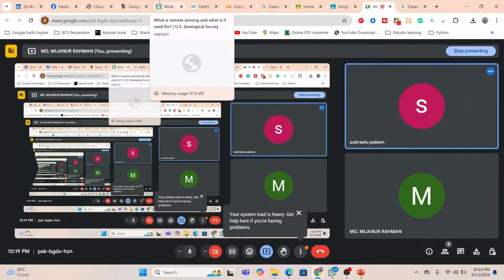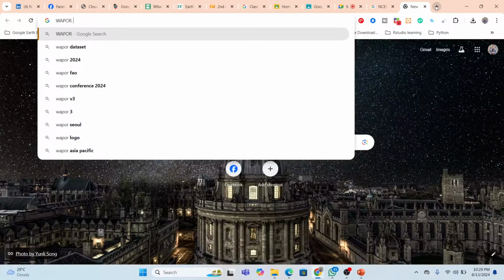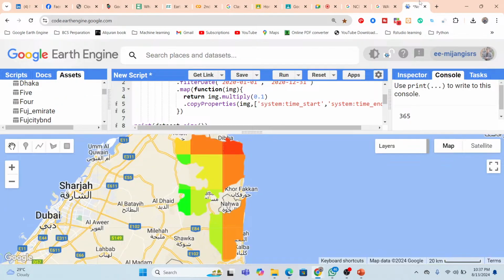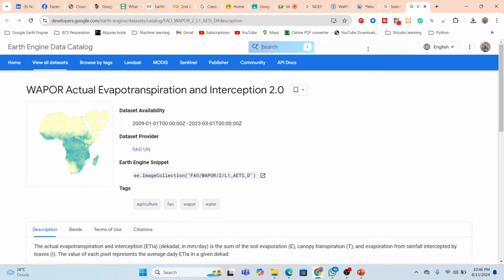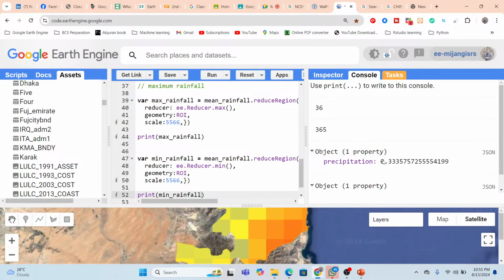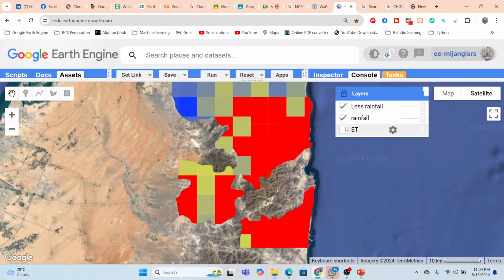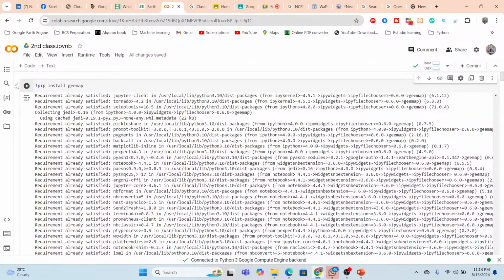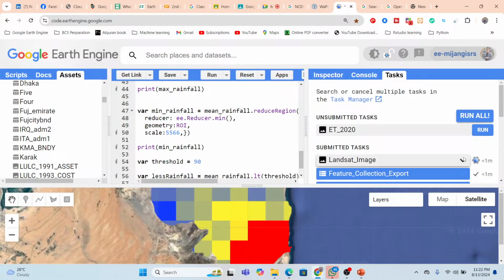2nd class on Google Earth Engine with Python API for Machine Learning and Deep learning